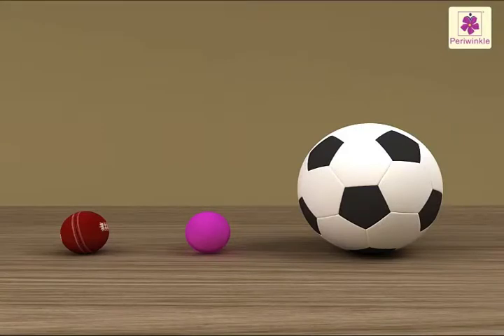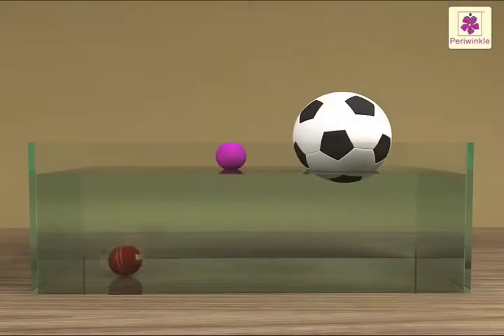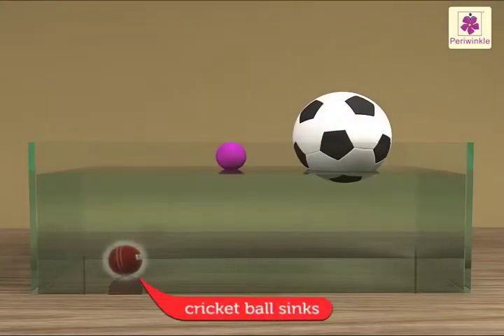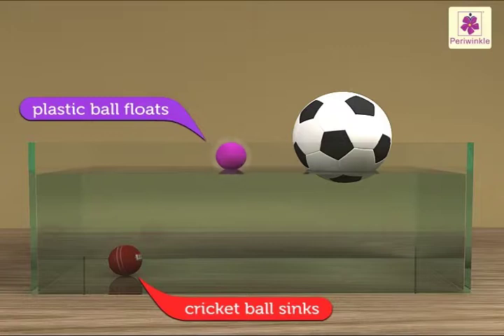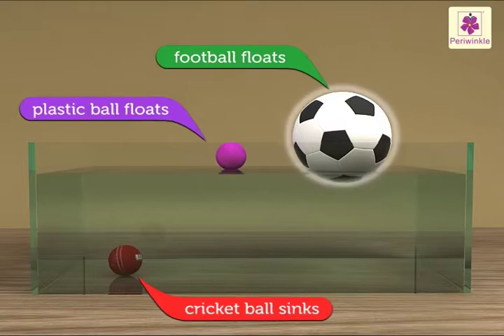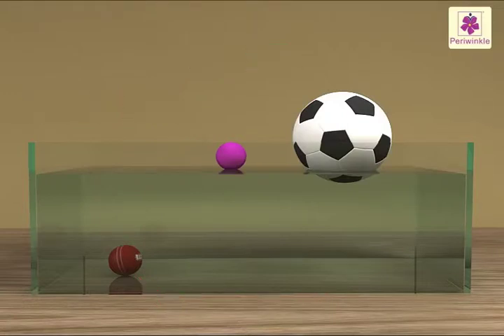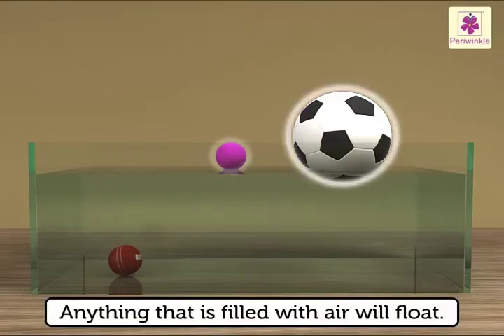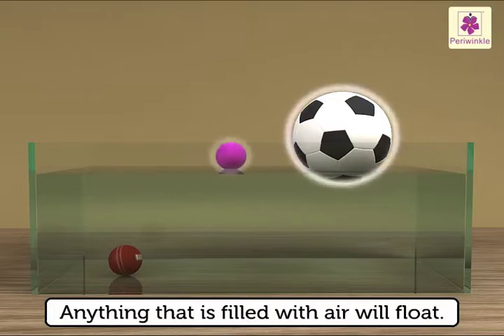Floating, Sinking, Dissolving | Environmental Studies | Grade 5 | Periwinkle